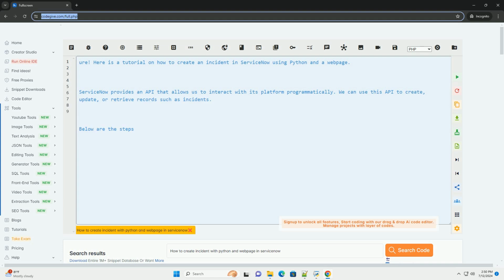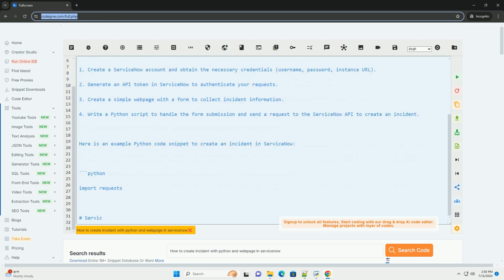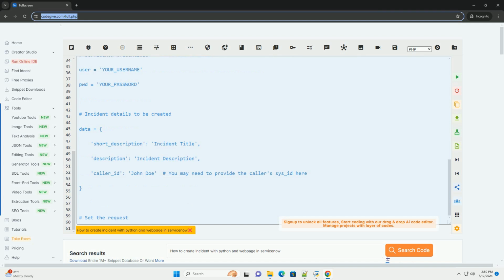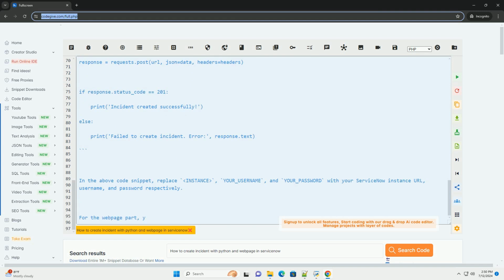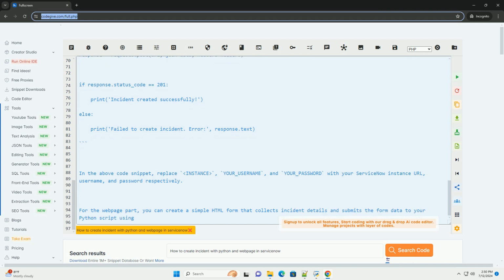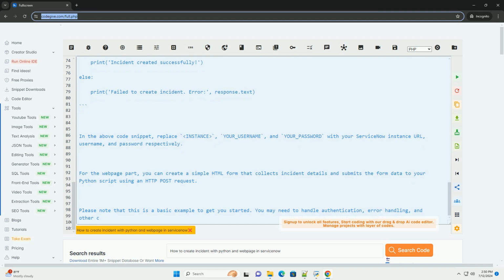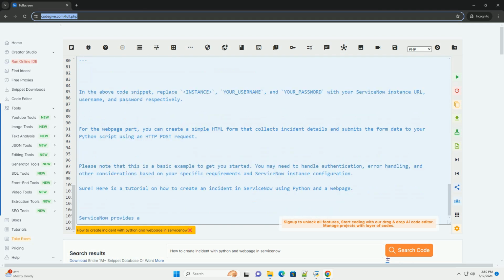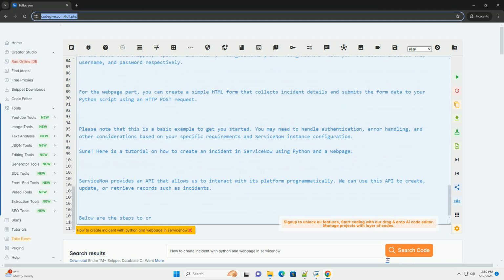How to create incident with python and webpage in servicenow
sure! here is a tutorial on how to create an incident in servicenow using python and a webpage.

servicenow provides an api that allows us to interact with its platform programmatically. we can use this api to create, update, or retrieve records such as incidents.

below are the steps to create an incident in servicenow using python and a simple webpage:

1. create a servicenow account and obtain the necessary credentials (username, password, instance url).
2. generate an api token in servicenow to authenticate your requests.
3. create a simple webpage with a form to collect incident information.
4. write a python script to handle the form submission and send a request to the servicenow api to create an incident.

here is an example python code snippet to create an incident in servicenow:

in the above code snippet, replace `instance`, `your_username`, and `your_password` with your servicenow instance url, username, and password respectively.

for the webpage part, you can create a simple html form that collects incident details and submits the form data to your python script using an http post request.

please note that this is a basic example to get you started. you may need to handle authentication, error handling, and other considerations based on your specific requirements and servicenow instance configuration.

python create dataframe
python create folder
python create dictionary
is python deadly
python incident response
python incident
are captured pythons killed
unexpected indent python
python incident in indonesia
akbar python incident
stimson python facts